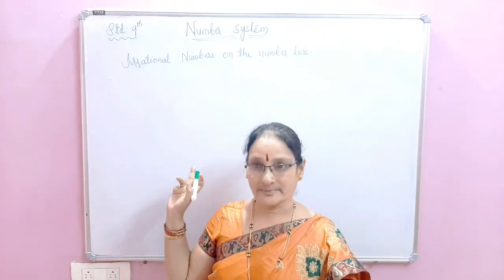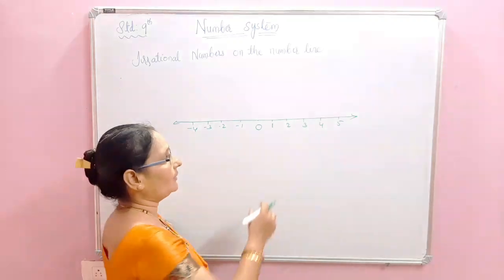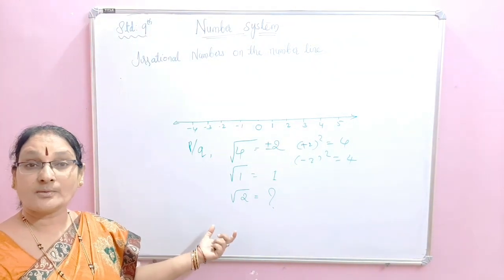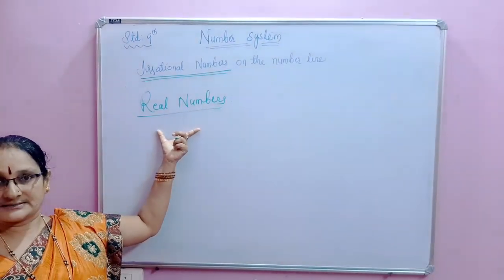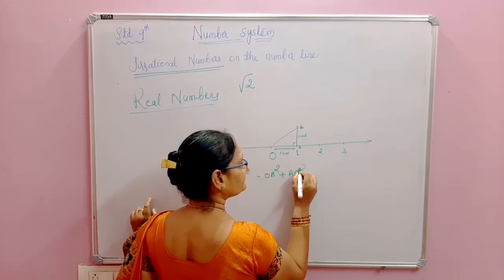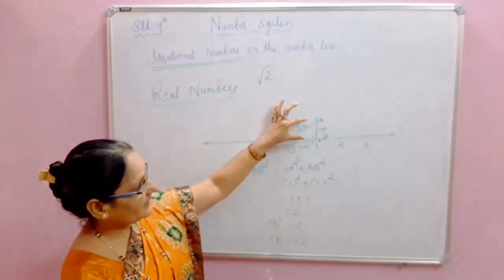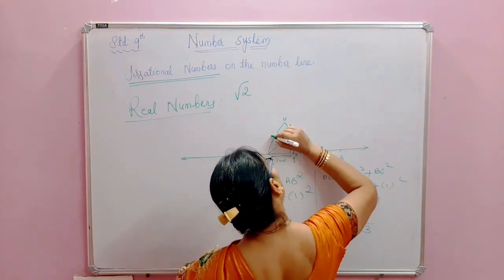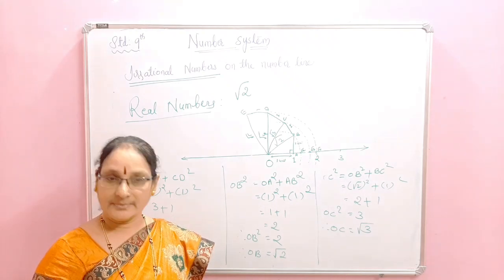std 9th maths( ncert) syllabus, unit 1, number system, irrational numbers exercise -1.2